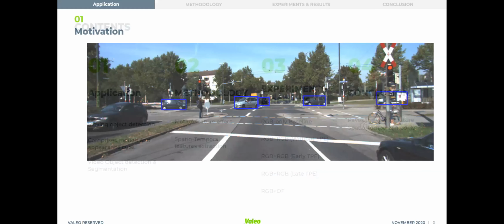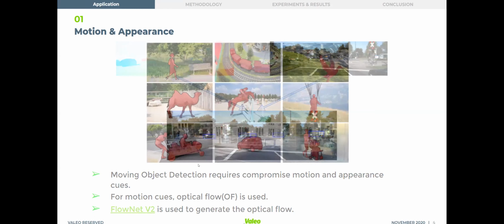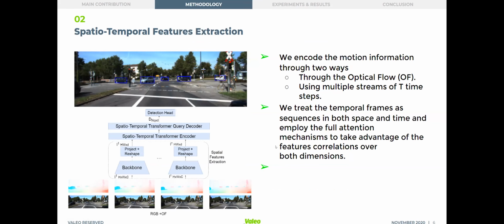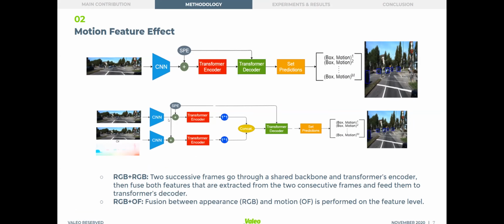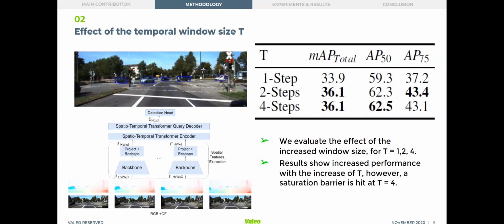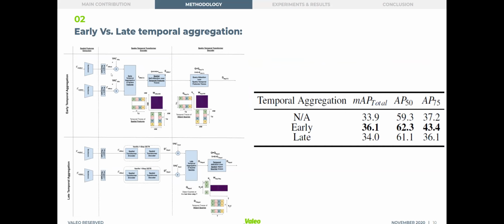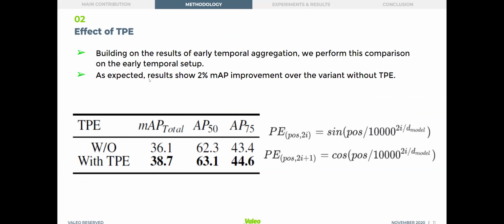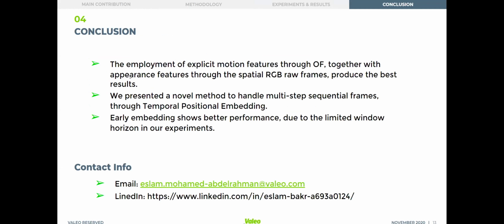Spotlight A2 - ST-DETR: Spatio-Temporal Object Traces Attention Detection Transformer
Authors: Eslam Bakr (Valeo)*; Ahmad ElSallab (Valeo Deep Learning Research)